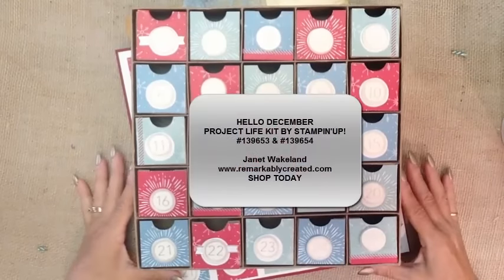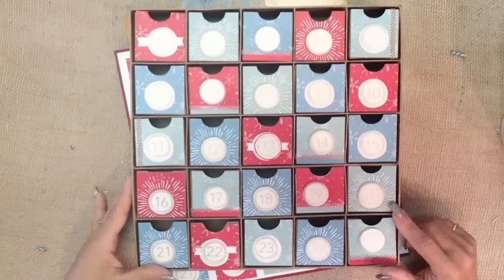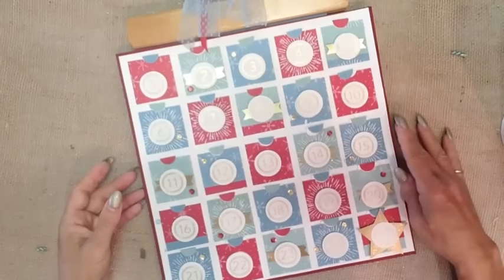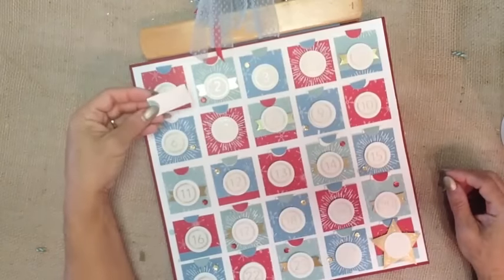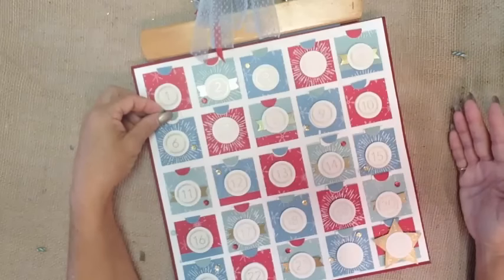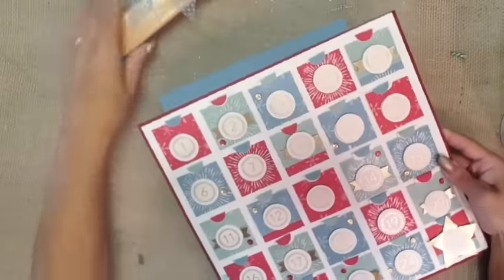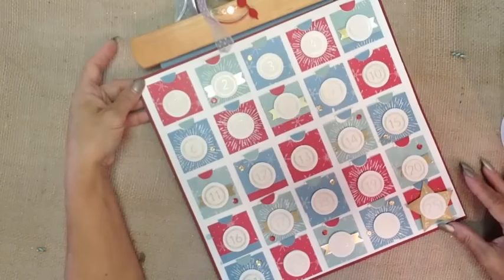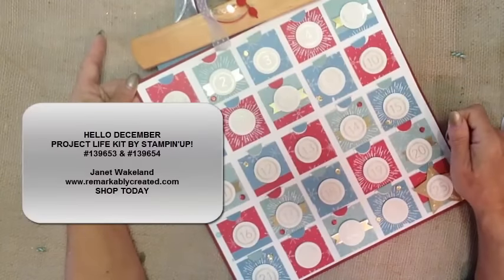Stampin' Up! Hello December Random Acts of Kindness Calendar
Stampin' UP! 's Hello December Project Like kit is perfect for this daily december calendar I am using to document Random Acts of Kindness and service.